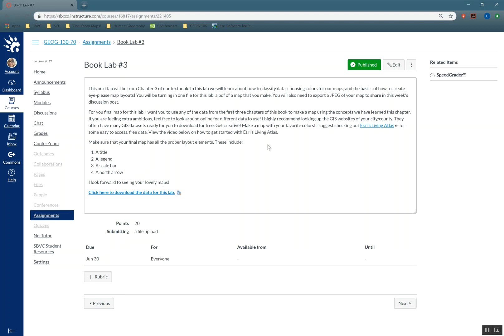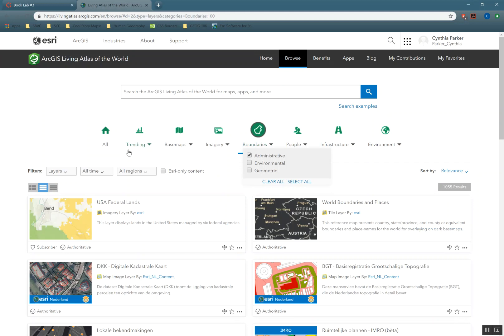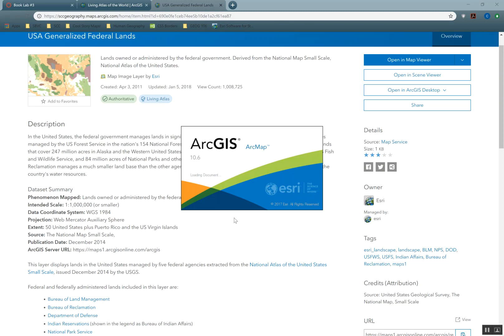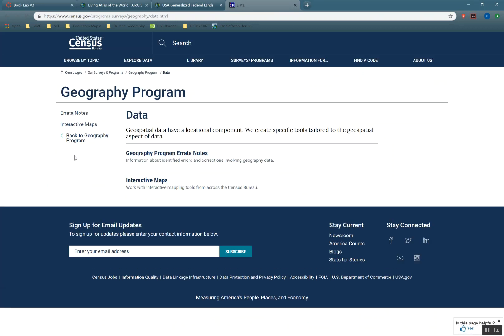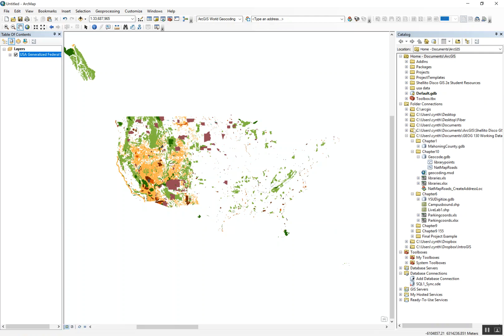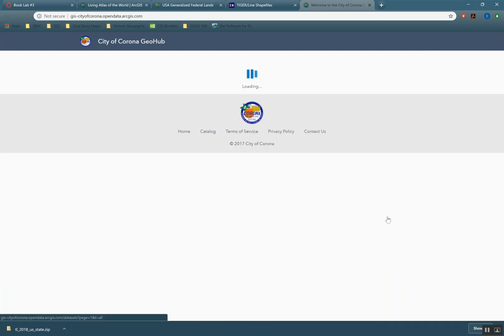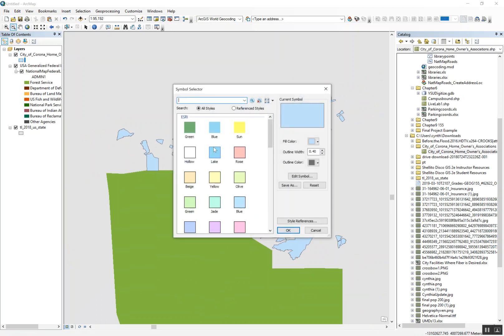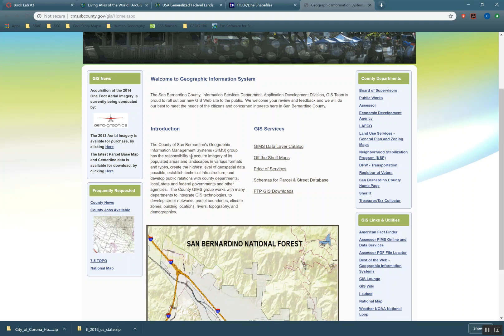Using Outside Data Sources in GIS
A video tutorial for finding outside data sources for GIS/GEOG 130's chapter 3 lab.